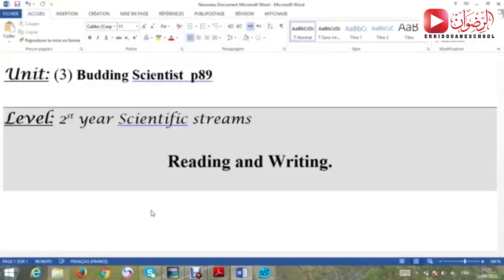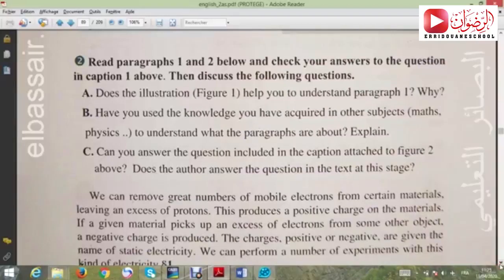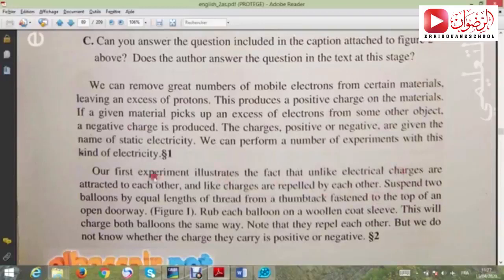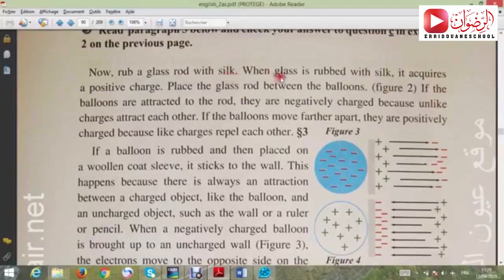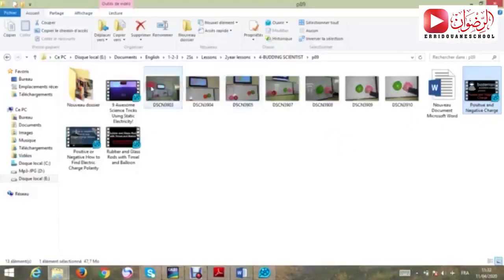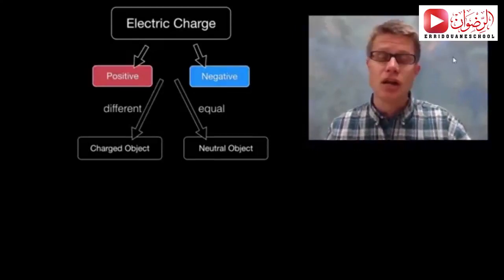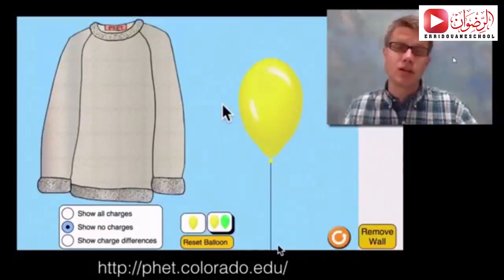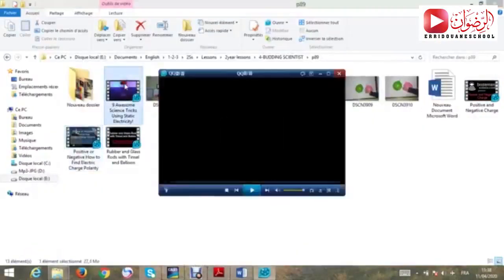درس الانجليزية الحصة الأولى المستوى الثانية ثانوي علوم تجريبية